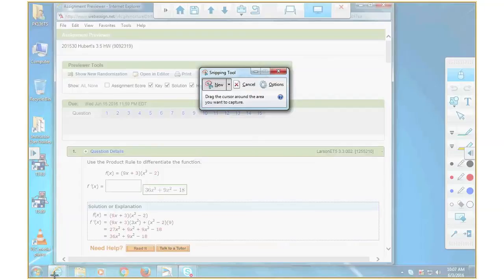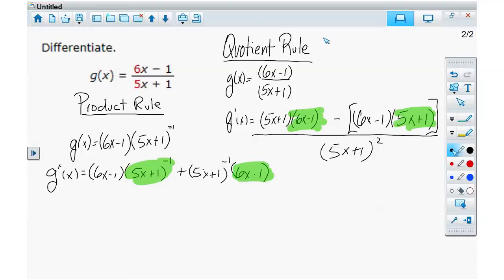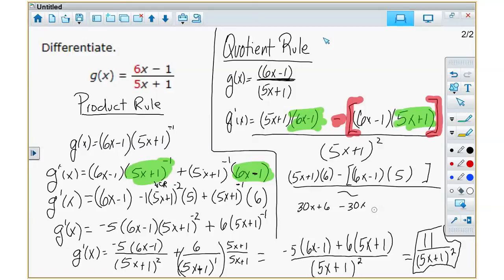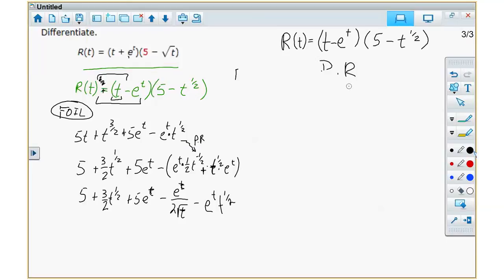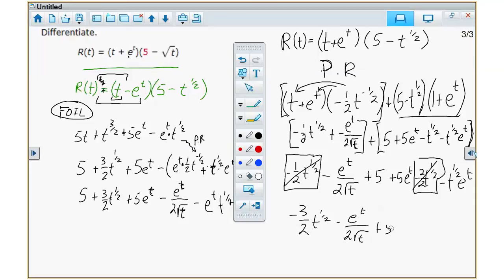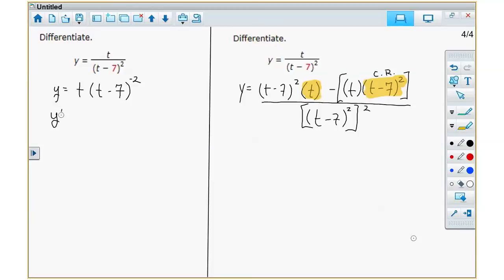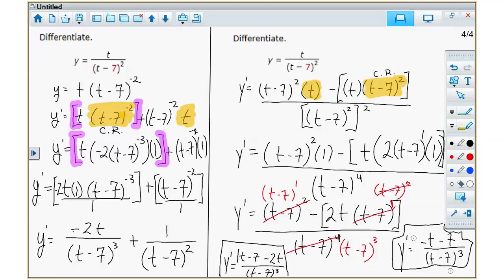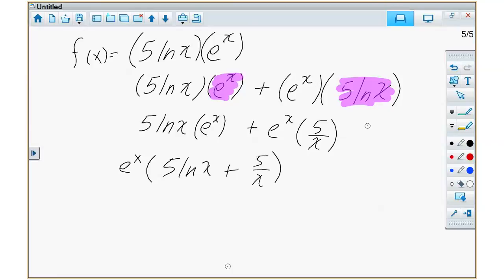more Product and Quotient Rules HW 3 6 McClure, Hubert C Friday, June 03, 2016 10 06 38 AM